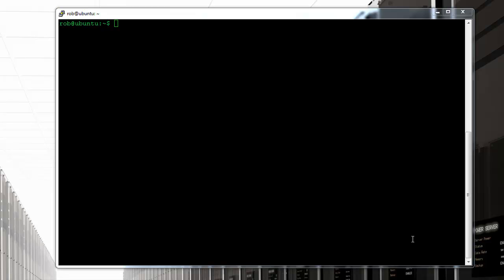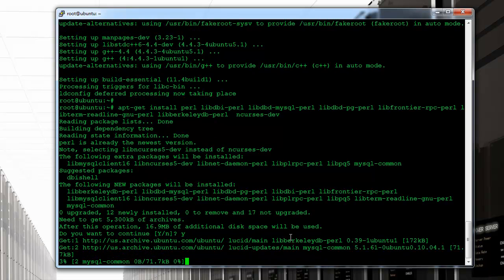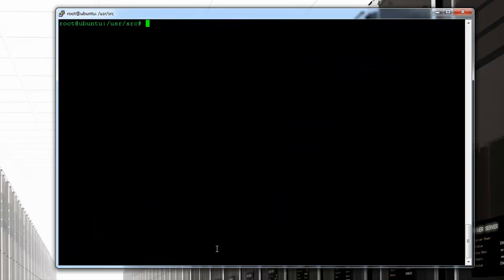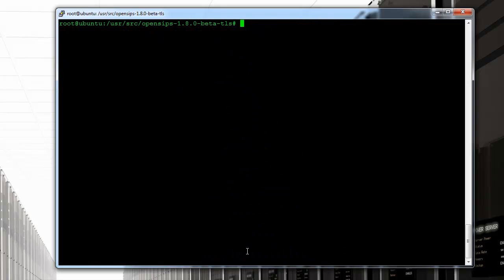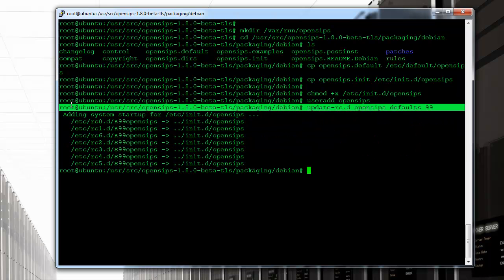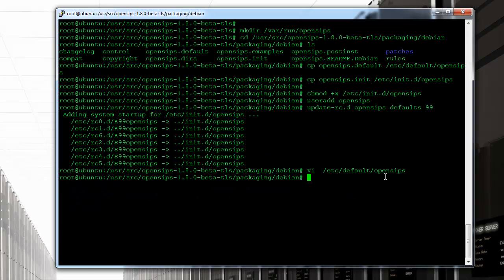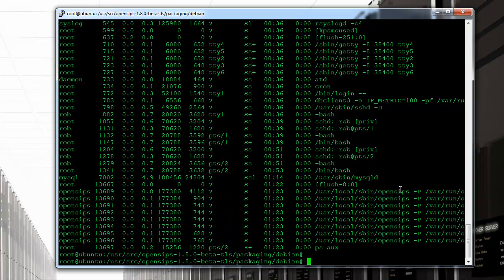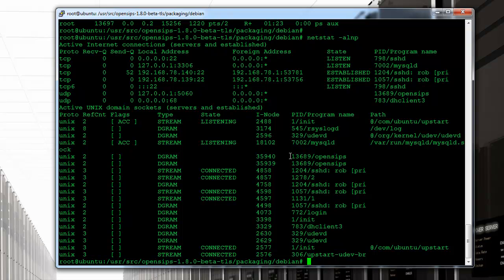OpenSIPS Install in Ubuntu 10.04 Server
In this Video we cover the base installation of opensips on Ubuntu Server.

apt-get install build-essential openssl bison flex perl libdbi-perl libdbd-mysql-perl libdbd-pg-perl libfrontier-rpc-perl libterm-readline-gnu-perl libberkeleydb-perl  ncurses-dev
apt-get install mysql-server libmysqlclient-dev

cd /usr/src

tar xzvf opensips-1.8.0-beta_src.tar.gz

make all
make install

mkdir /var/run/opensips

cd /usr/src/opensips-1.8.0-beta-tls/packaging/debian

cp opensips.default /etc/default/opensips
cp opensips.init /etc/init.d/opensips

chmod +x /etc/init.d/opensips
useradd opensips
update-rc.d opensips defaults 99

vi  /etc/default/opensips

Replace the RUN_OpenSIPS to Yes

vi /etc/init.d/opensips

Replace the line DAEMON=/usr/sbin/opensips to:
DAEMON=/usr/local/sbin/opensips